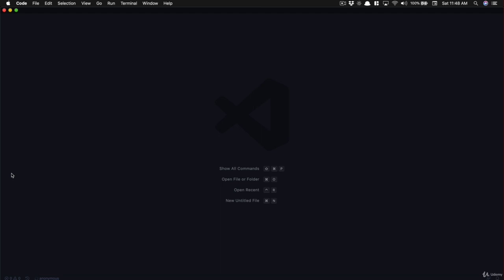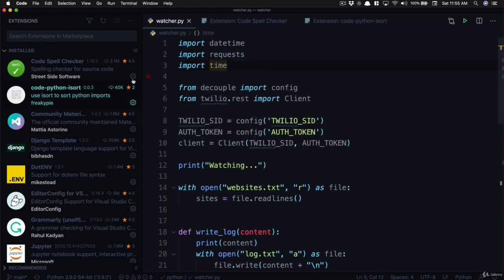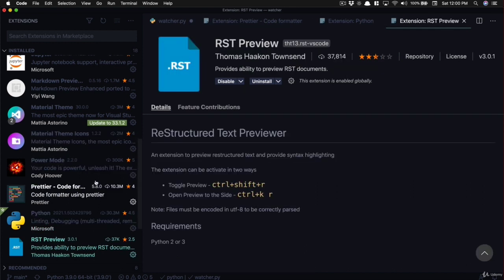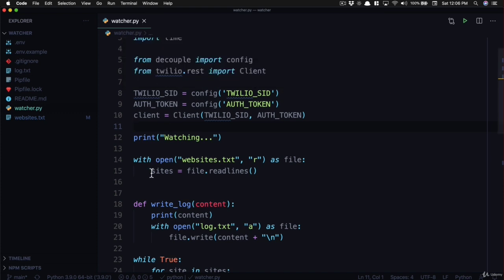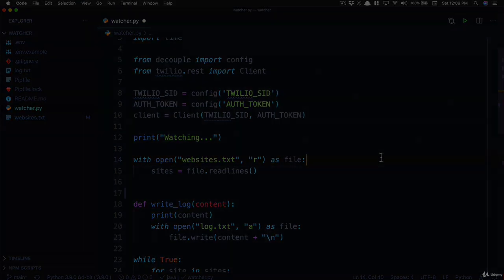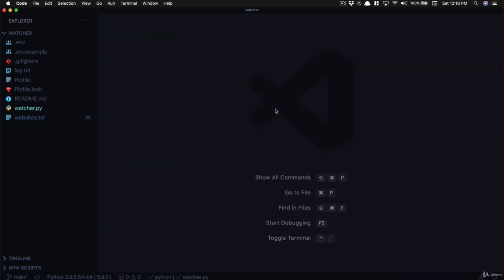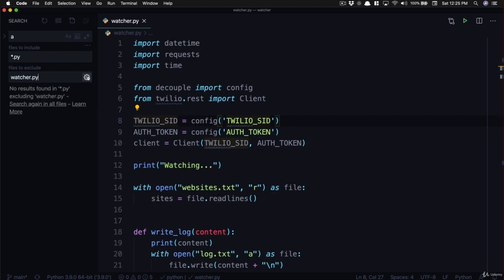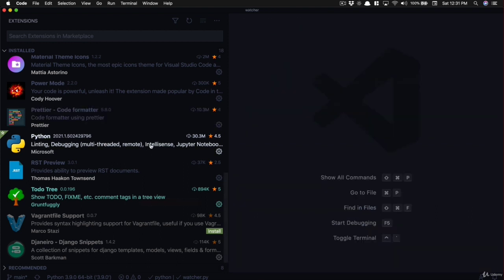VS Code a Beautiful code editor | Web Development Full Course | SIMPLE CODE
Welcome to our exploration of Visual Studio Code, the stunning and versatile code editor that's taking the programming world by storm!

In this video, we'll dive into the reasons why VS Code is celebrated as one of the most beautiful and efficient code editors available.
Discover the features that make VS Code shine:
Intuitive Interface: Explore its clean and user-friendly interface designed for productivity.
Customization: Personalize your coding environment with themes, extensions, and settings that suit your style.
Integrated Terminal: Seamless integration with a terminal for a unified development experience.
Extensive Extensions: Explore a vast library of extensions to tailor your workflow to perfection.
Debugging Capabilities: Easily identify and squash bugs with built-in debugging tools.Version Control: Integrate Git and other VCS systems for efficient code collaboration.Whether you're a developer, a designer, or anyone who loves crafting beautiful code, Visual Studio Code has something for you.